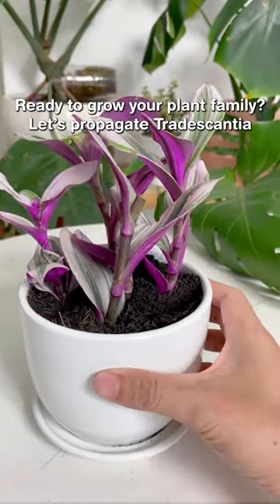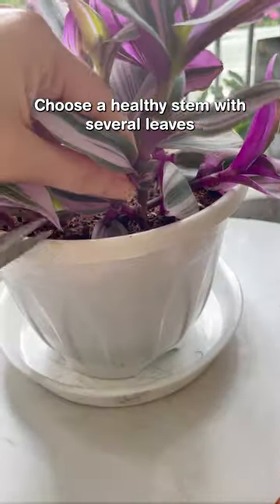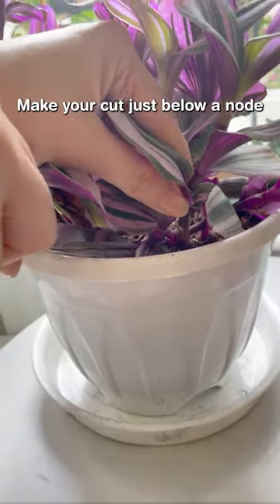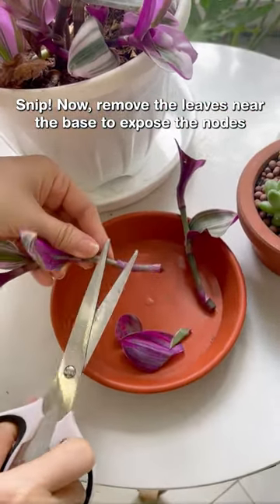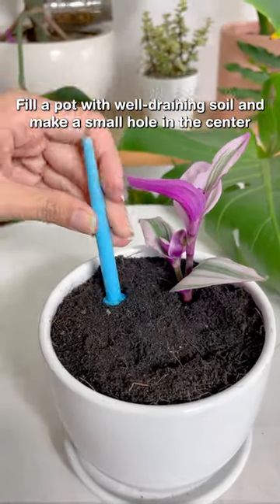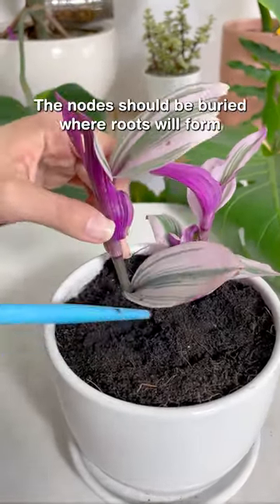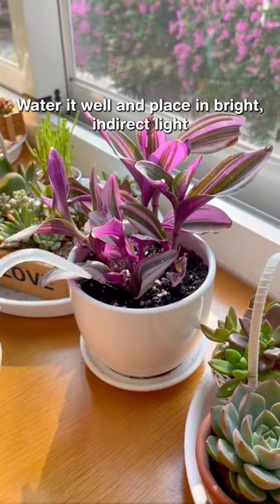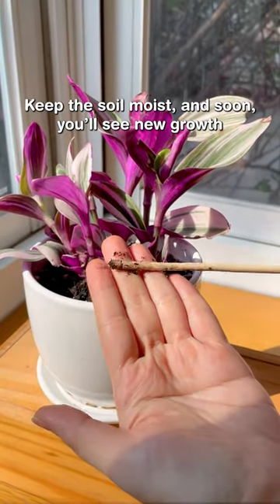Propagate Tradescantia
Get ready to make a new Tradescantia plant out of cuttings with us. It's easy and you can do it😉